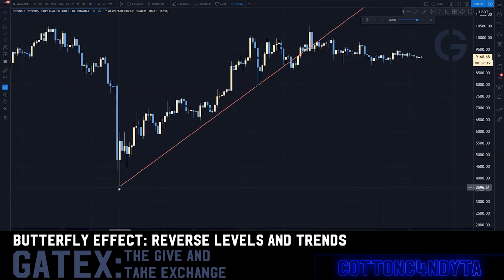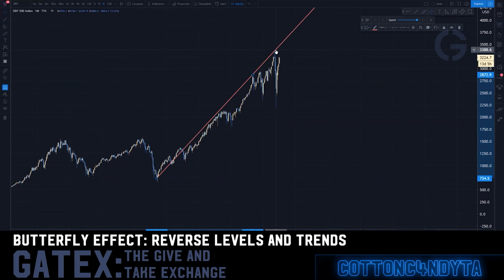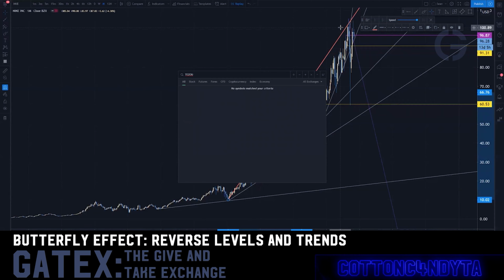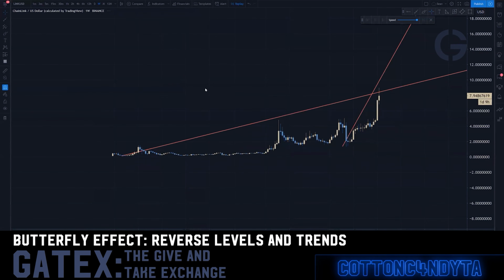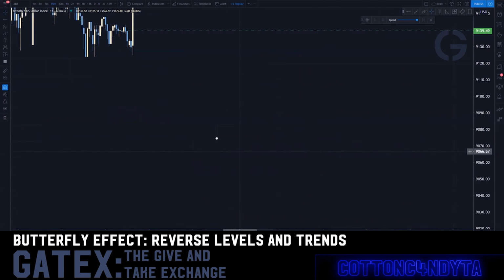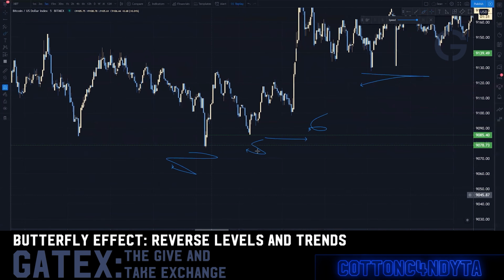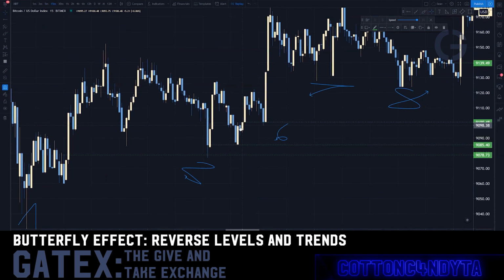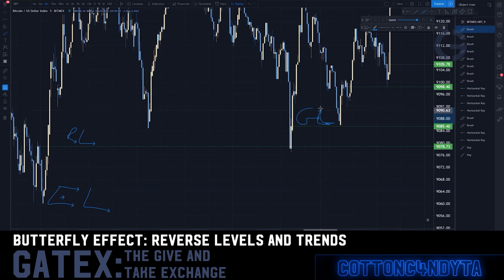Butterfly Effect L73: REVERSE LEVELS AND TRENDS (Level 5 Day Trading)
Timecodes
0:00 - Intro
0:16 -